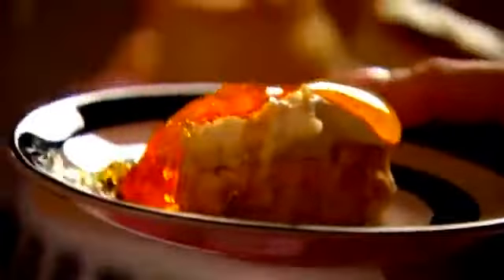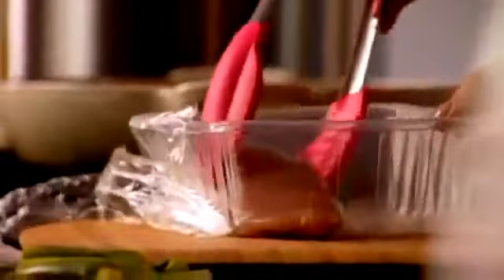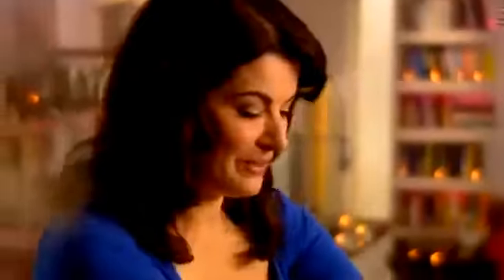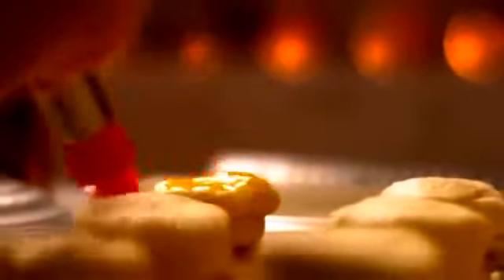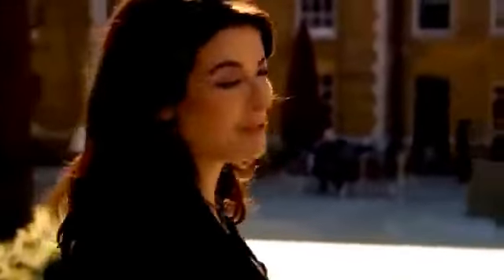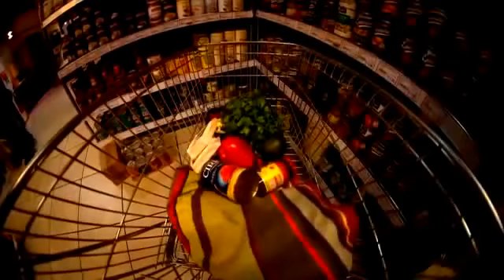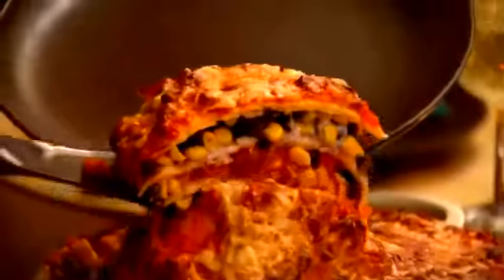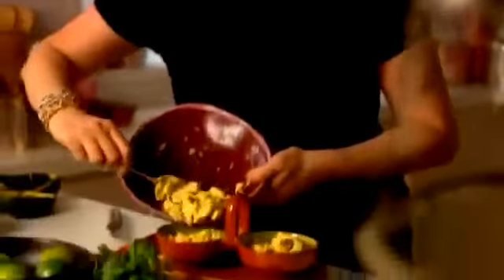Nigella Kitchen S01E10 Easy Does It